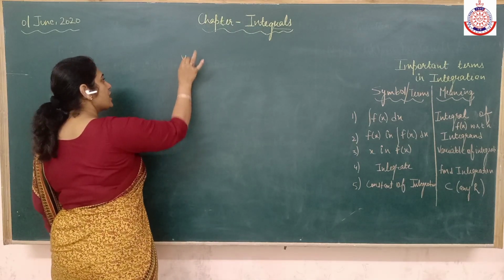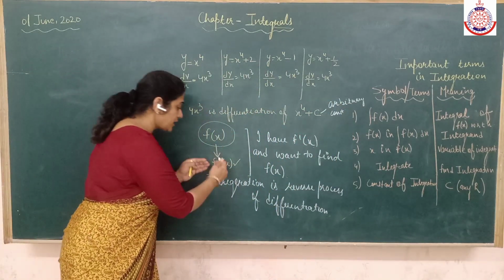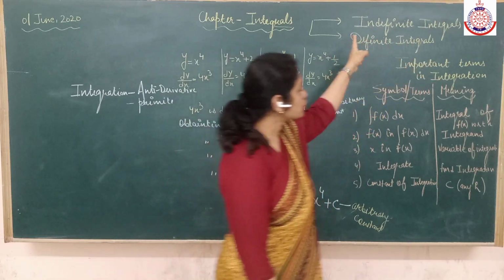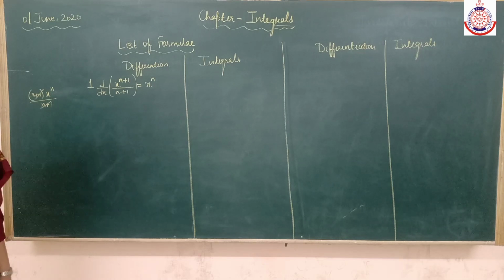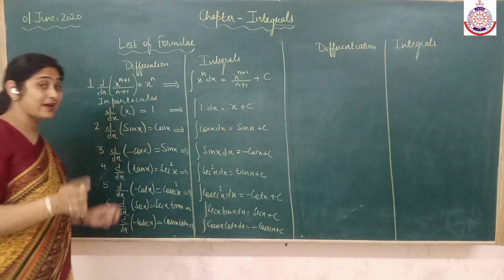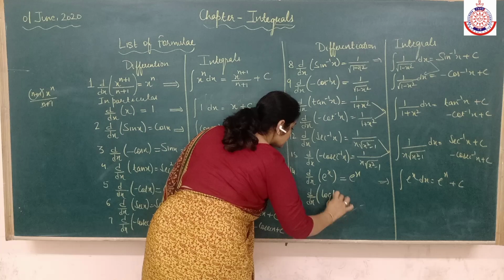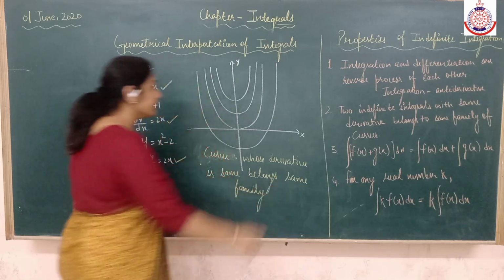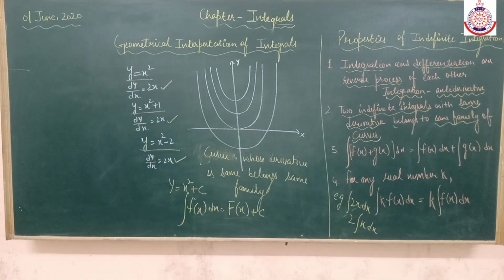Class Xll, Introduction to Integrals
Formulae, Geometrical interpretation and Basic Terms related to Integration